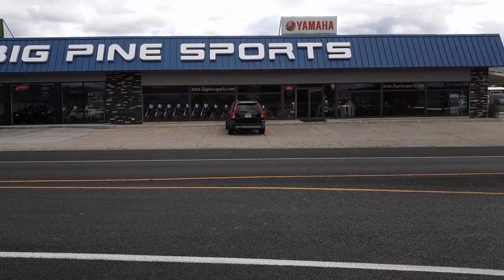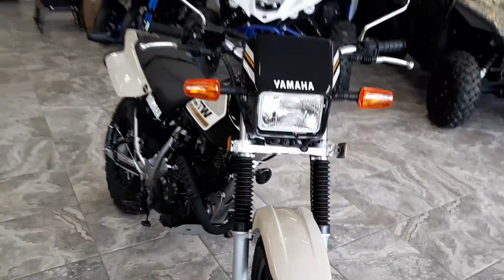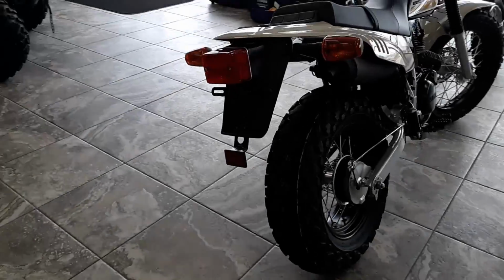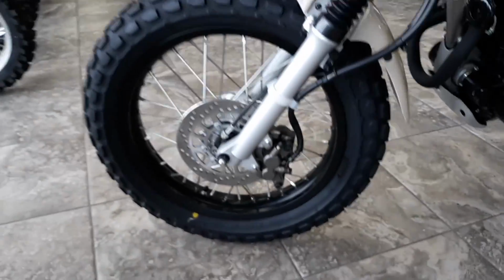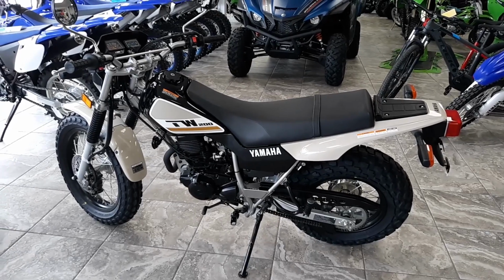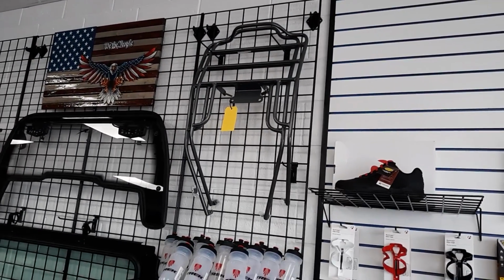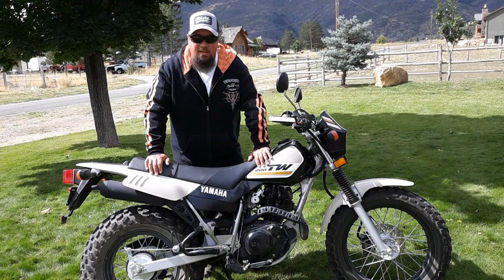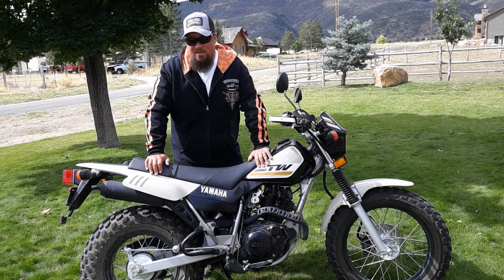2020 Yamaha TW200 Review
In this video I go visit my local dealer, Big Pine Sports in Fairview, Utah,  to check out the 2020 TW200.  Since I own the 2019 TW200 I go into this with a comparison mindset to see if any changes had been made in the new model year.  Anyways, this is what I find out and this is the walk around of the bike.  Enjoy!

If You like this video and would like to help support the MOBStreet Channel create more videos like this you can contribute here.